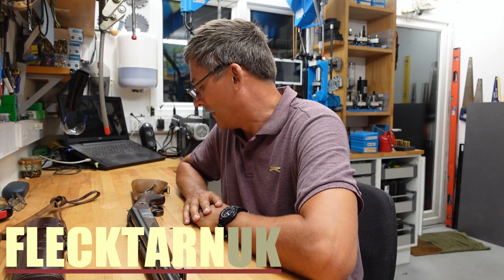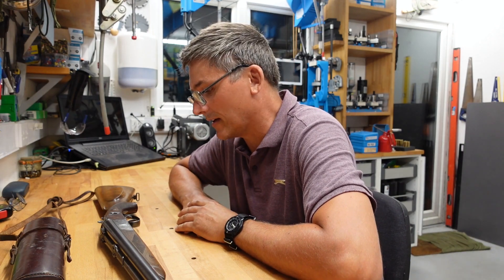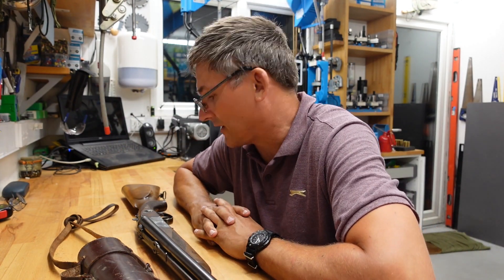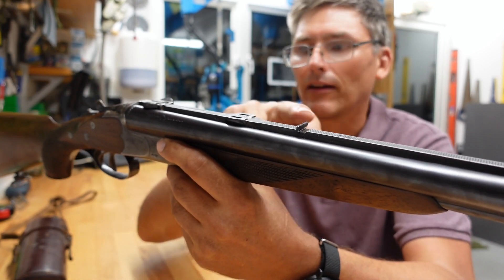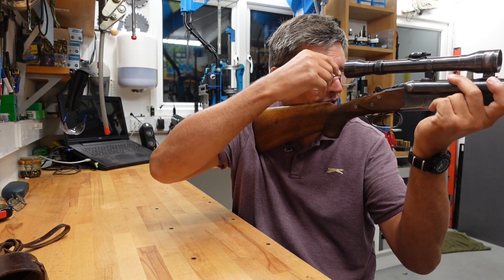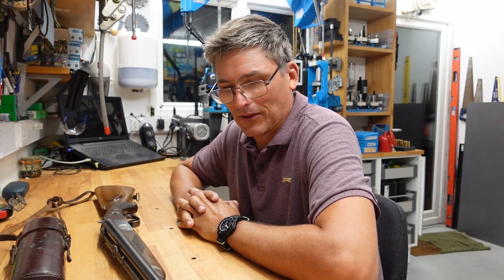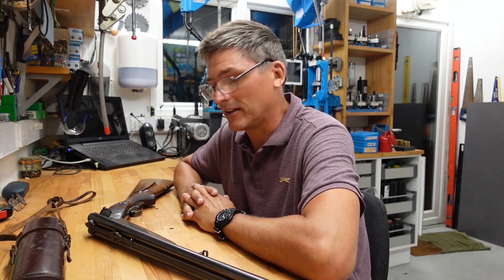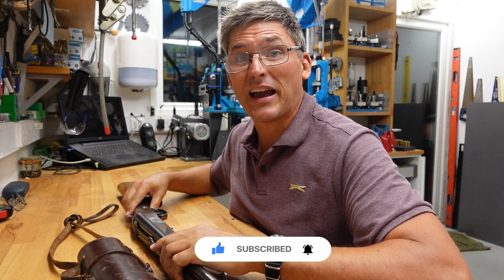[68] The Sauer & Sohn Combination Gun - Shotgun, Hunting Rifle and Varminter All in One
An unusual gun for the target range this time - because this firearm is an all rounder designed for the hunter.  It's combination of a double barrelled (side by side) 16 bore shotgun with an underslung medium game hunting rifle in 7x57R (the rimmed cartridge allows the cases be to ejected like spent shotgun hulls), and one of the shotgun barrels is fitted with a .22 rimfire insert for varminting.  Here's a run through of this intricate firearm and how all the features are organised into a manoeuvrable package.